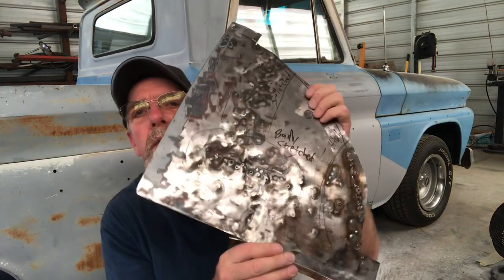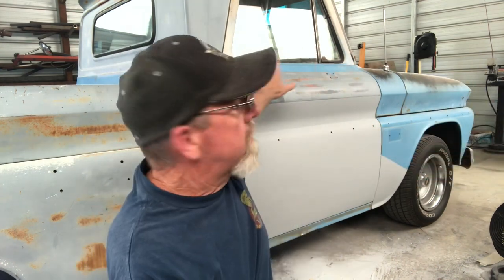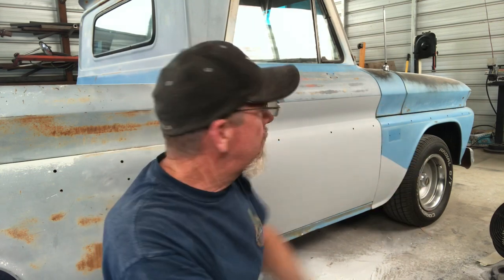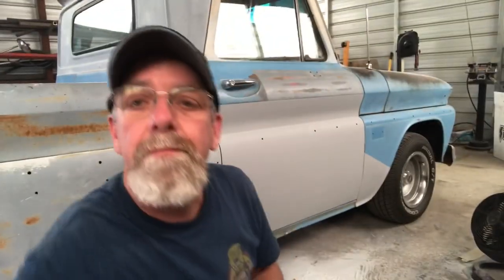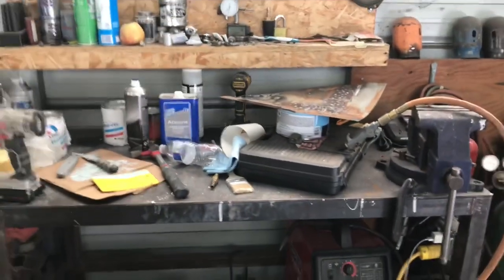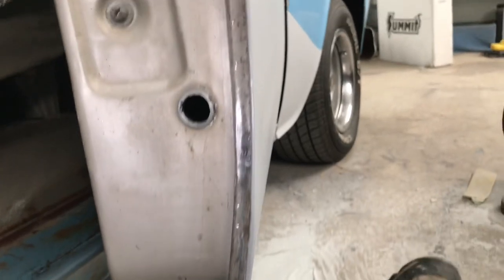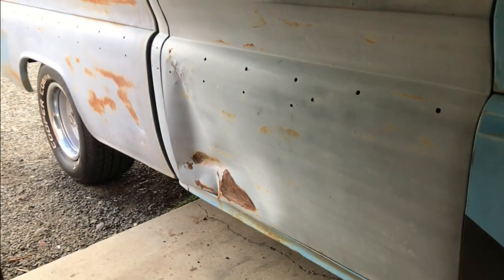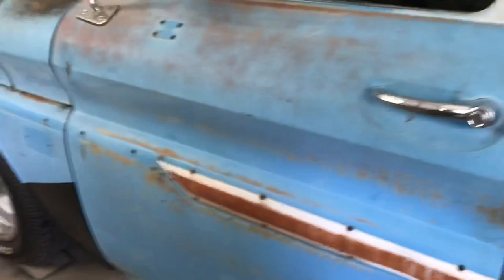66 Chevy truck dent repair! Part 4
In this video I wrap up the dent repair or “good enough for now” dent repair, however you wanna see it!